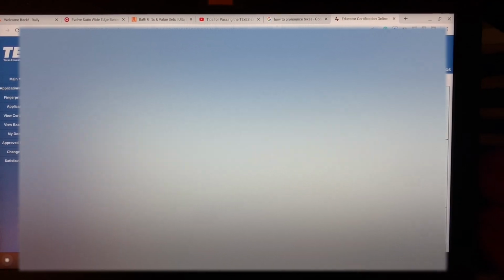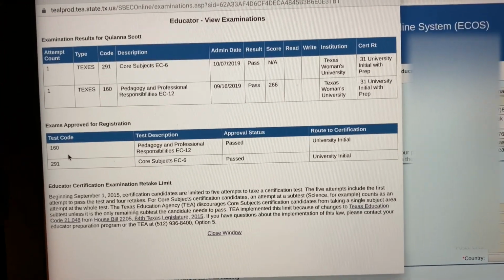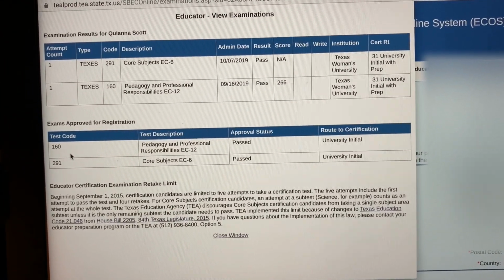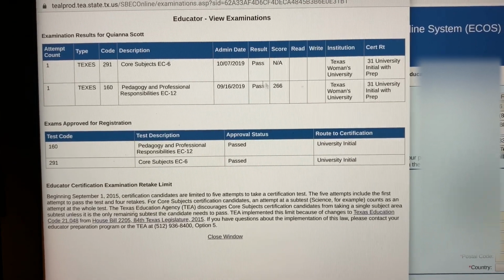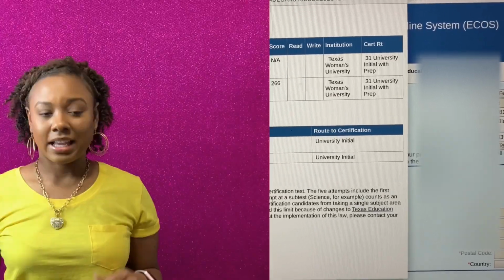Tips for Passing the TExES exam the 1st time! Part 2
This video is part 2 of my TExES TEST TIPS.  In this video, I share some tips and tricks that I feel are beneficial for 1st-time TExES test takers.

This is a document that I created to help you study.  It DOES NOT include the actual content that you need for your exam.

-Testing Information Page
-Tips for taking the test
-Recommended resources
-Blank calendar pages to help you plan
-Recording sheets for your practice test
-Note pages
This is what my study schedule looked like.
*Keep in mind that this is what worked for me.

Hi, my name is Quianna! I live in Texas and Elementary Education is my major. Stick around for the FUN!